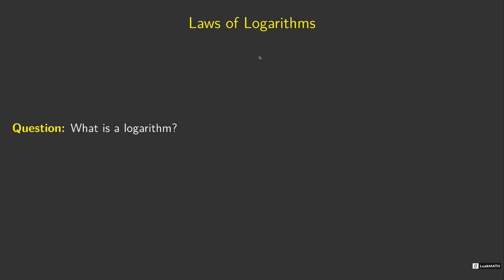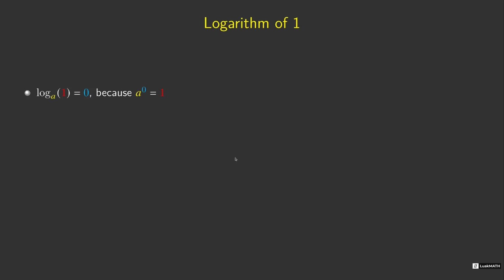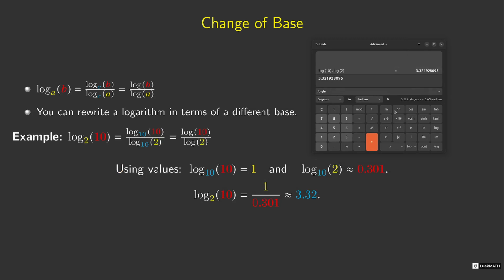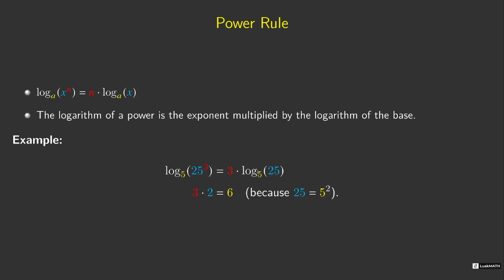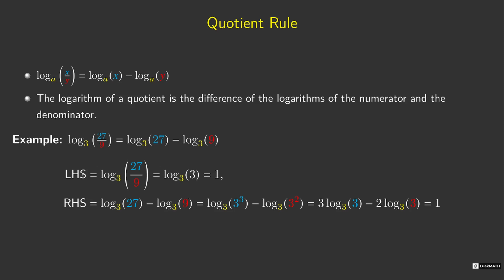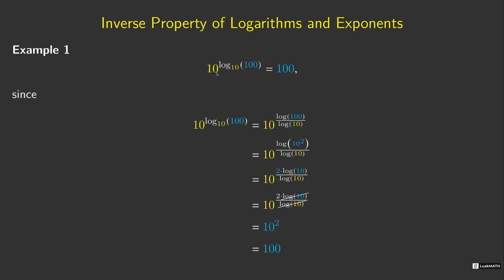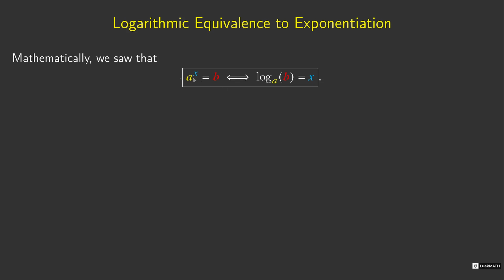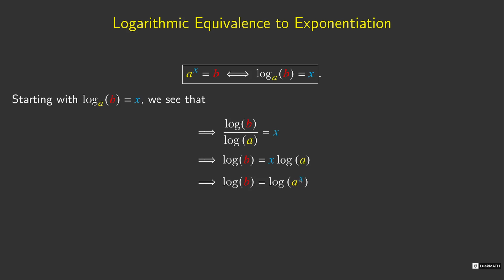V004: Laws of Logarithms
Learn the Laws of Logarithms Today!
In this video, we’ll cover the key properties of logarithms, including:

The Definition of a logarithm
Change of Base Rule
The Product, Quotient, and Power Rules
We’ll also walk through simple examples to help you apply these laws in your studies or exams!